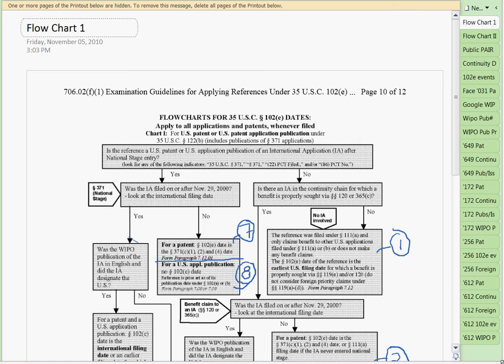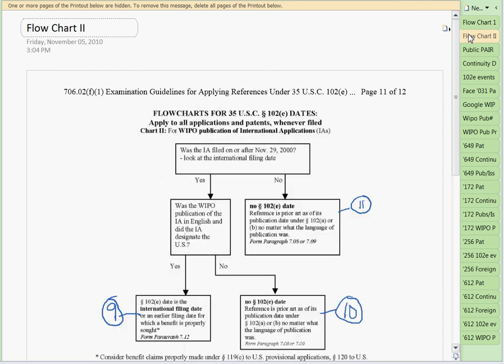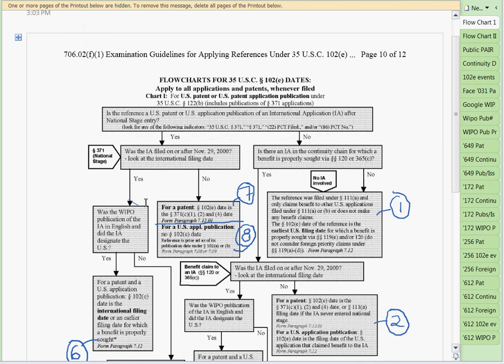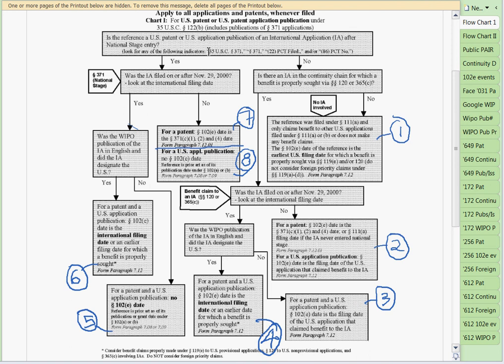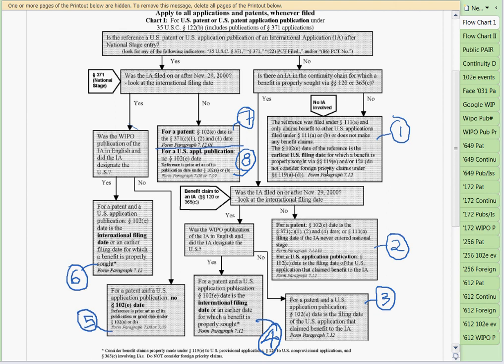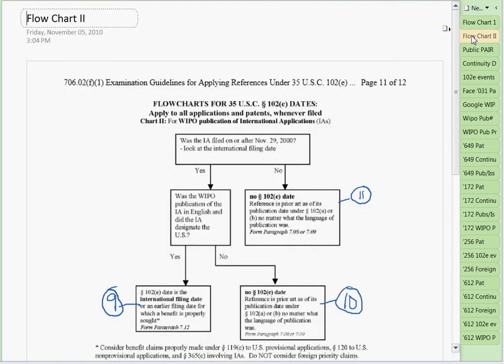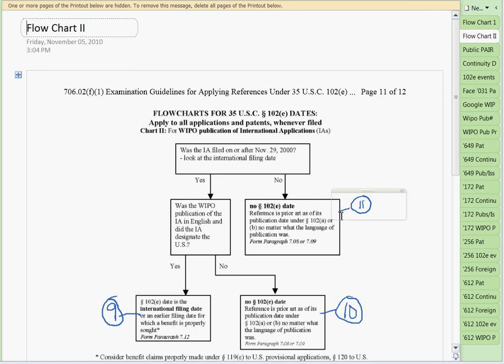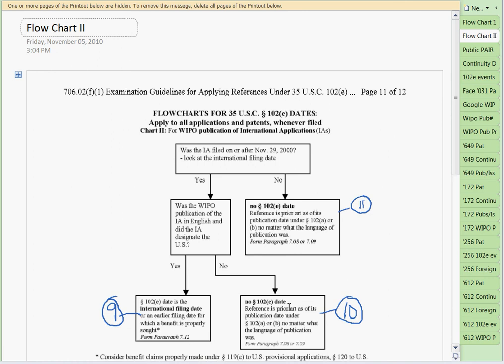Pre-AIA 102(e) Flow Charts I and II.avi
This 10 minute video discusses the two Pre-AIA 102(e) Flow Charts in MPEP 706.02(f)(1).